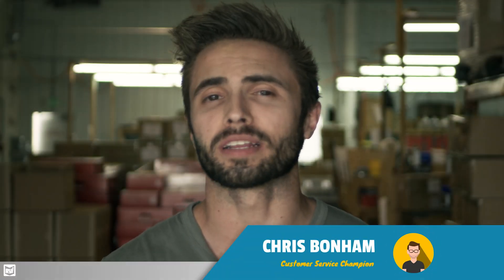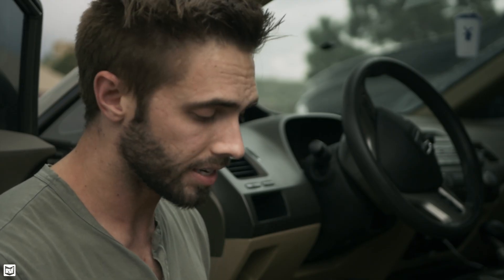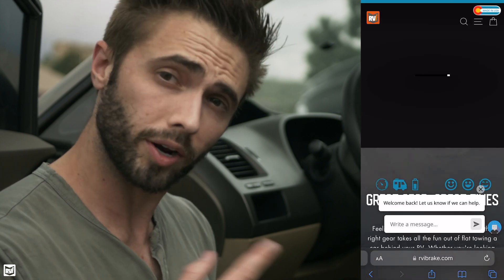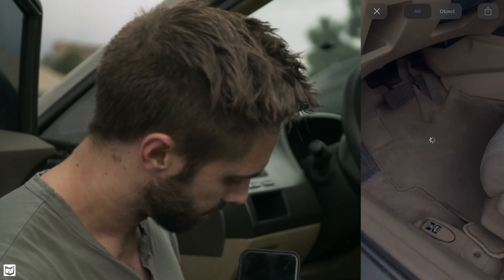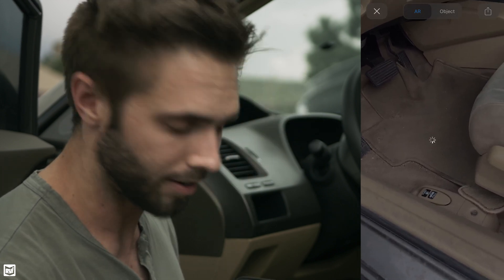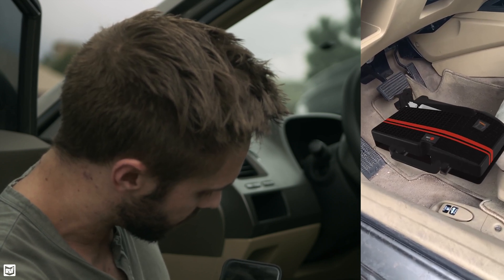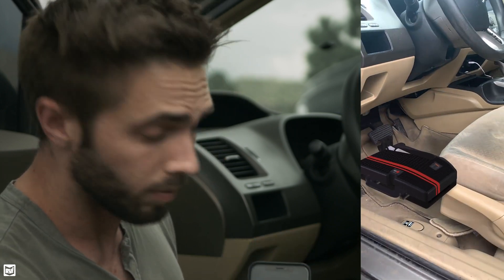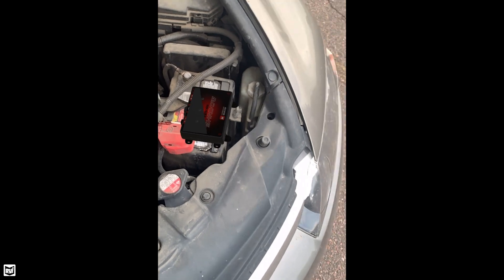Introducing RVi Augmented Reality!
Have you ever wondered if RVi products will fit in your towed? Well, now, using RVi's AR technology, you can view any of our products in your space before ever purchasing them! We encourage you to follow along with your smartphone as you watch this video.

If you want more info on any of our products,